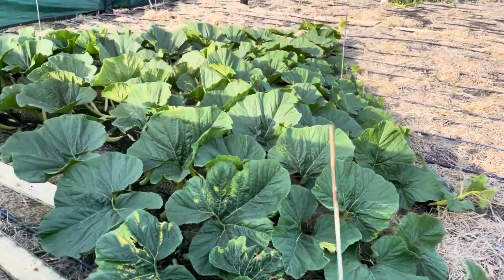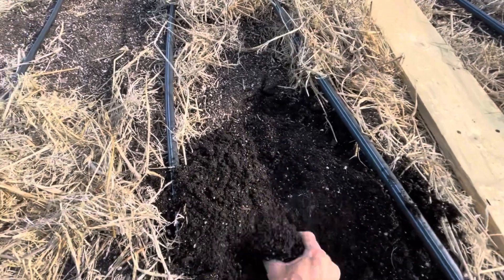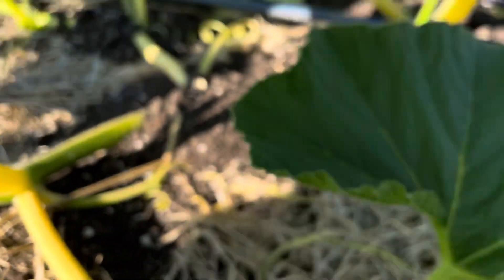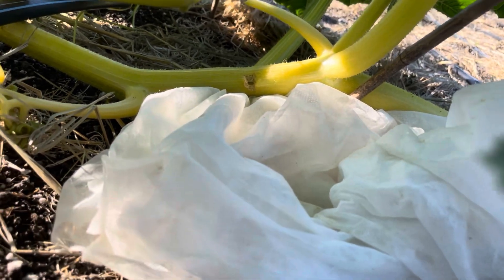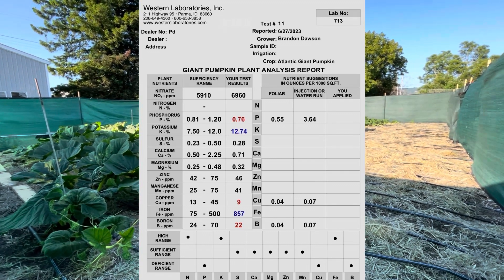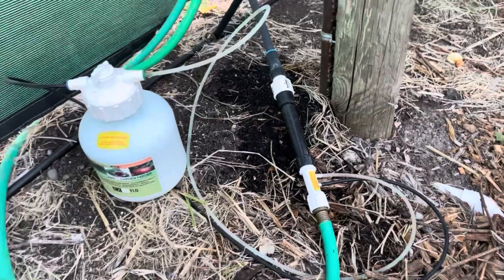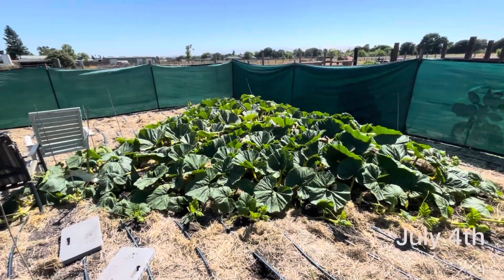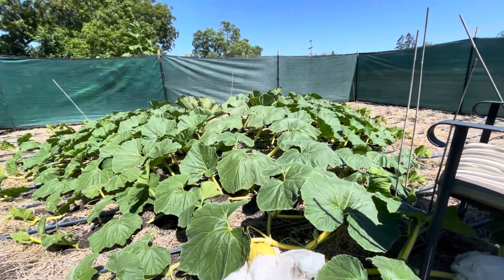Pollination, Tissue Results & Dealing With Heat - Ep. 4 - Growing Giant Pumpkins 2023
In this episode you will see the pumpkins get pollinated, status of the splitting vine on the 1634 plant, a check in on out patch moisture level, tissue test results, how we add nutrients through the drip tape and how we deal with a heat wave. Oh and there is also a Donkey and Cat mixed in!